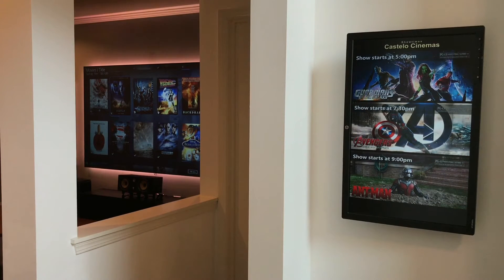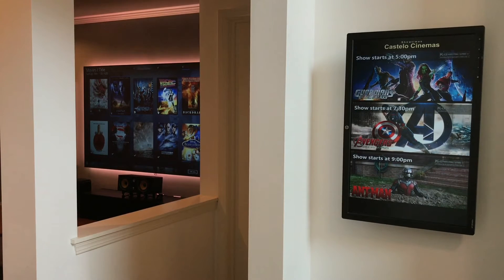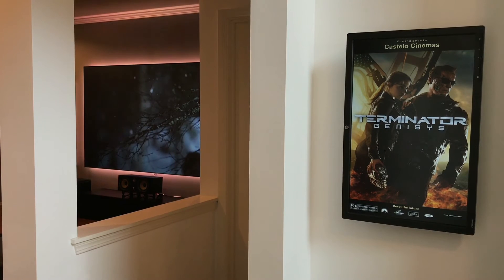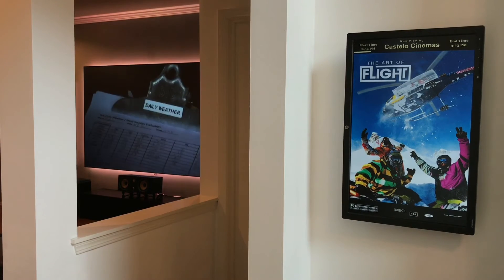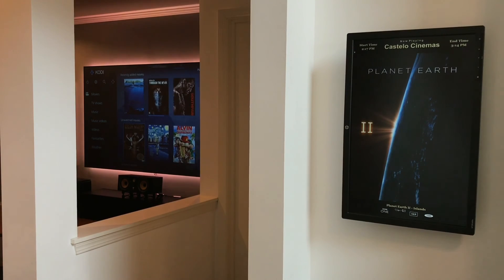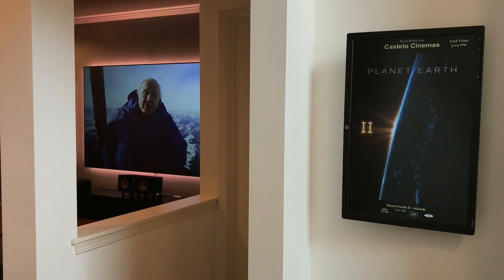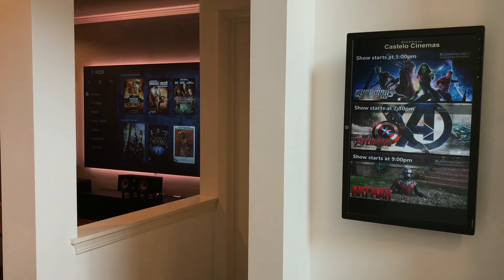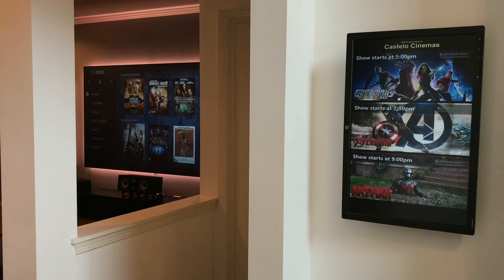Movie Poster in action. Integration with Kodi.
This is an application call MoviePoster. I have it set up so that it integrates with Kodi. It can do Movie posters, Motion Posters, Trailers and more.
Sorry for the lethargic voice. I did this during my lunch time and I was a bit tired. :)

Intel Compute Stick (This is a more recent version than what I current use.)